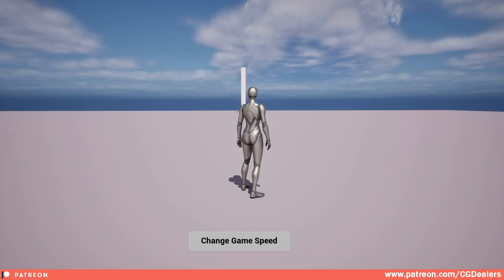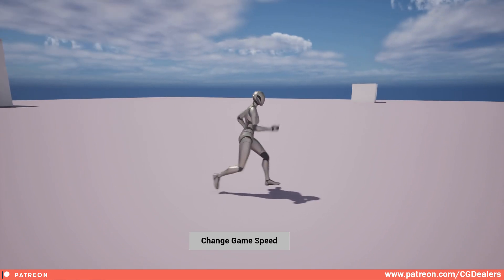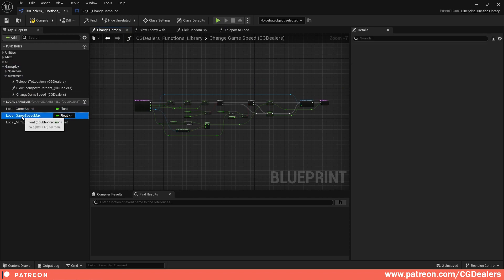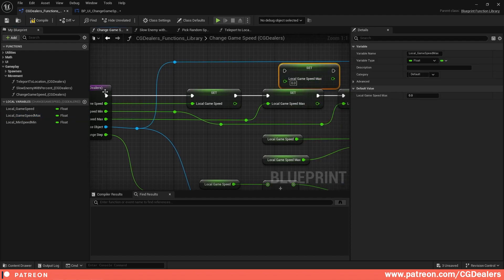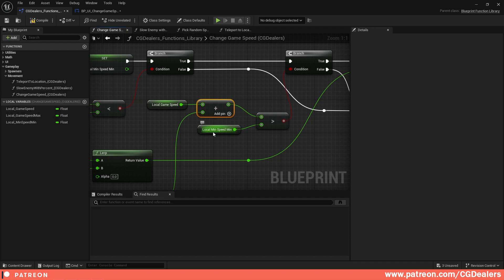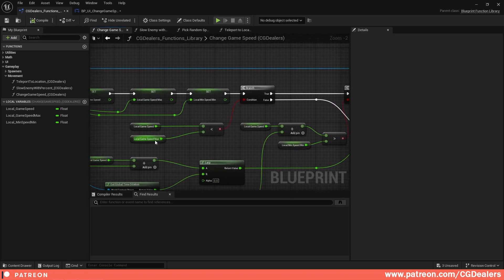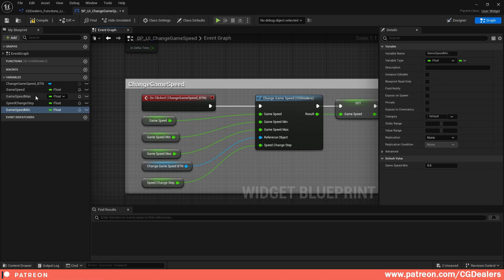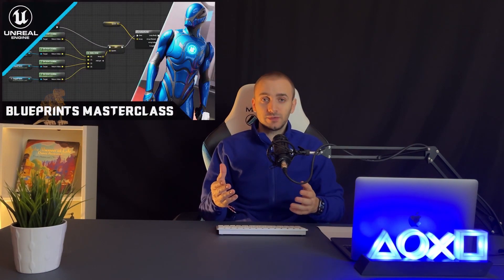How to Change The Game Speed in Unreal Engine 5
Welcome to our Unreal Engine 5.3 where we are going to change the game speed via blueprints. In this video you will learn how to speed up the game and slow it down.

Timestamps:

00:00 - Tutorial Final Result Preview
00:45 - Slow motion Preview
01:41- Support The Channel
02:34 - Create Change Game Speed Function
07:53 - Crate UI and Logic
10:14 - Test the Final Result
10:51- Outro